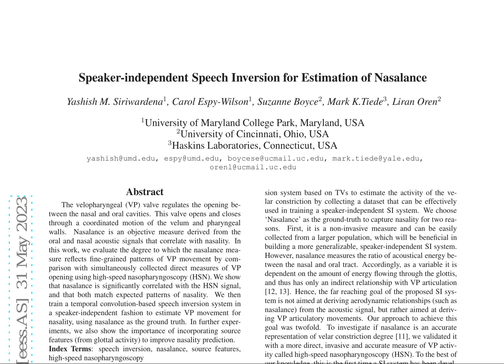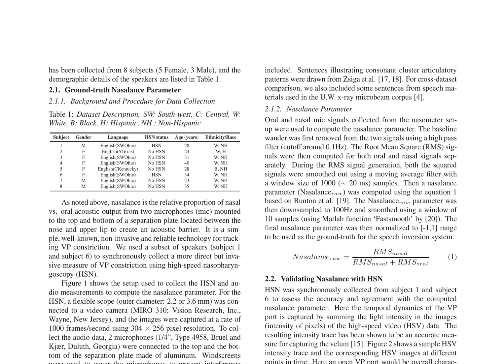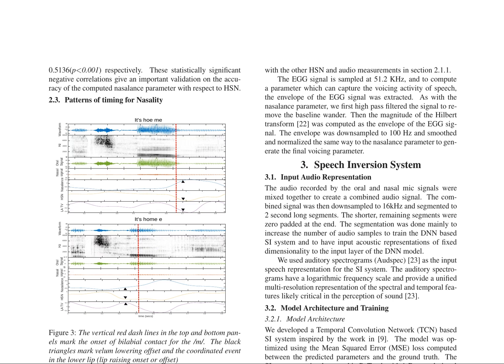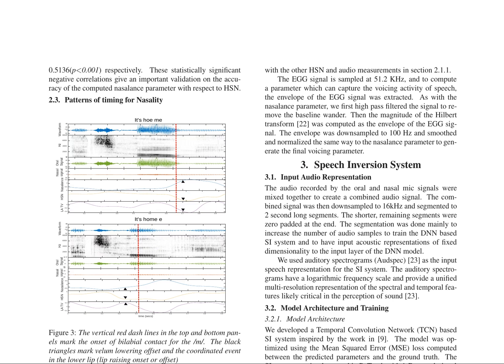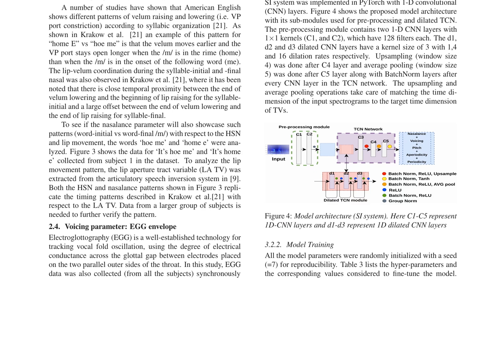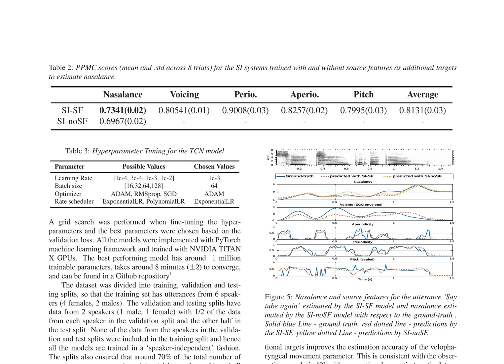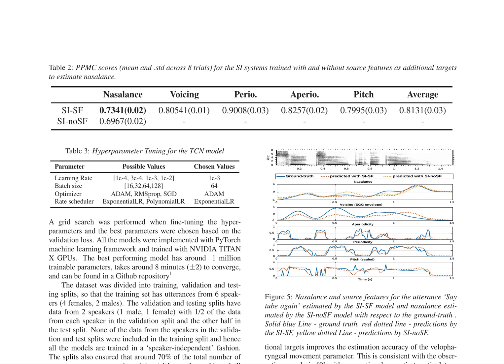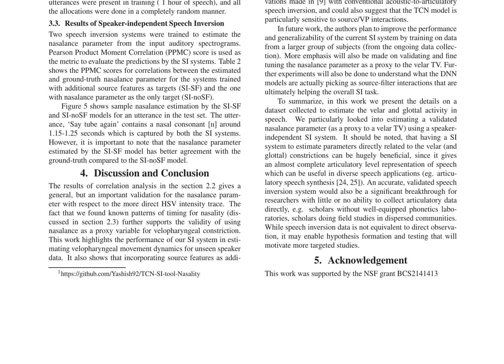Speaker-independent Speech InSpeaker-independent Speech Inversion for Estimation of Nasalance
Title: Speaker-independent Speech Inversion for Estimation of Nasalance

Authors: Yashish M. Siriwardena, Carol Espy-Wilson, Suzanne Boyce, Mark K.Tiede, Liran Oren

Abstract:
The velopharyngeal (VP) valve regulates the opening between the nasal and oral cavities. This valve opens and closes through a coordinated motion of the velum and pharyngeal walls. Nasalance is an objective measure derived from the oral and nasal acoustic signals that correlate with nasality. In this work, we evaluate the degree to which the nasalance measure reflects fine-grained patterns of VP movement by comparison with simultaneously collected direct measures of VP opening using high-speed nasopharyngoscopy (HSN). We show that nasalance is significantly correlated with the HSN signal, and that both match expected patterns of nasality. We then train a temporal convolution-based speech inversion system in a speaker-independent fashion to estimate VP movement for nasality, using nasalance as the ground truth. In further experiments, we also show the importance of incorporating source features (from glottal activity) to improve nasality prediction.

 the velum and pharyngeal walls. Nasalance is an objective measure derived from the oral and nasal acoustic signals that correlate with nasality. In this work, we evaluate the degree to which the nasalance measure reflects fine-grained patterns of VP movement by comparison with simultaneously collected direct measures of VP opening using high-speed nasopharyngoscopy (HSN). We show that nasalance is significantly correlated with the HSN signal, and that both match expected patterns of nasality. We then train a temporal convolution-based speech inversion system in a speaker-independent fashion to estimate VP movement for nasality, using nasalance as the ground truth. In further experiments, we also show the importance of incorporating source features (from glottal activity) to improve nasality prediction.